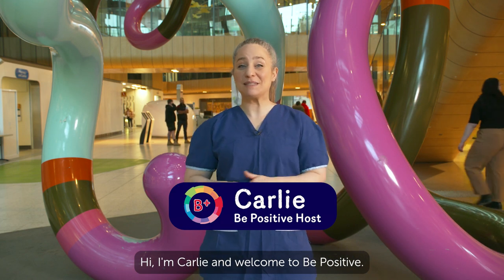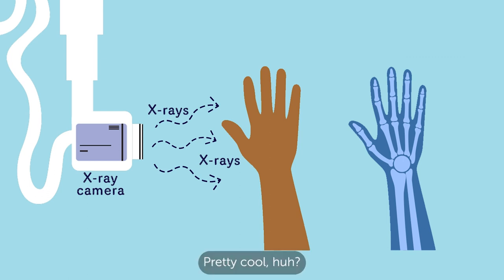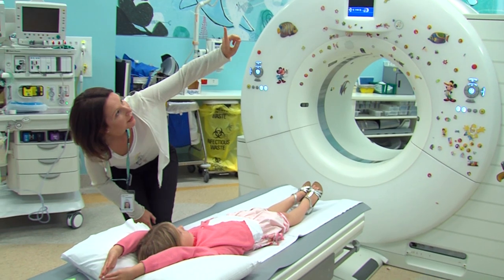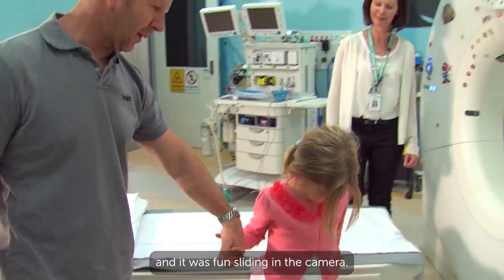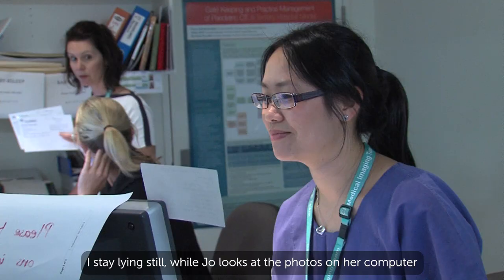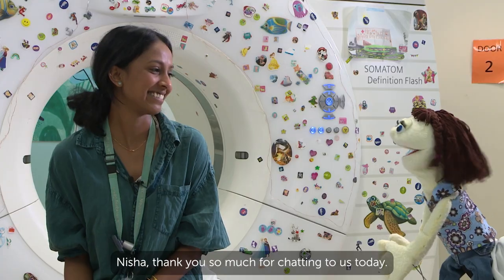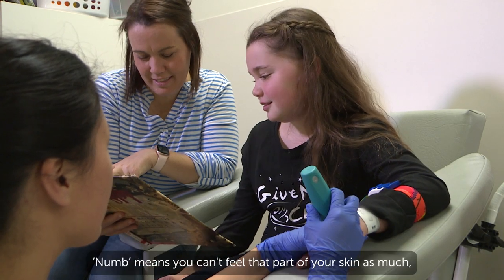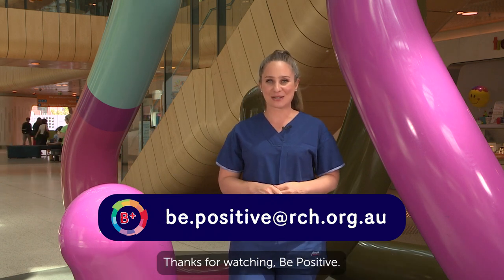Be Positive Episode: CT in Medical Imaging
Find out what happens when you come to the Medical Imaging Department at The Royal Children's Hospital to have a CT.